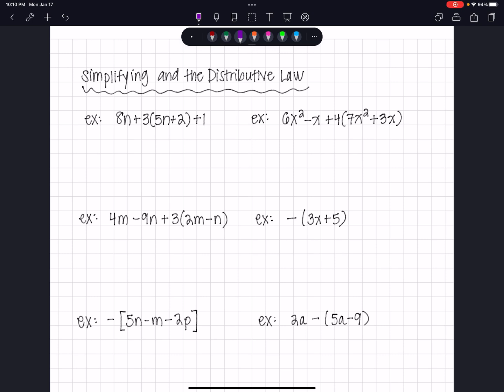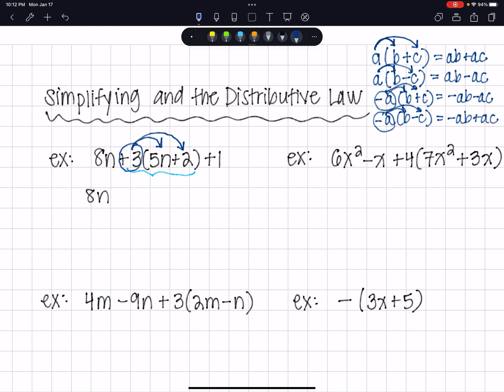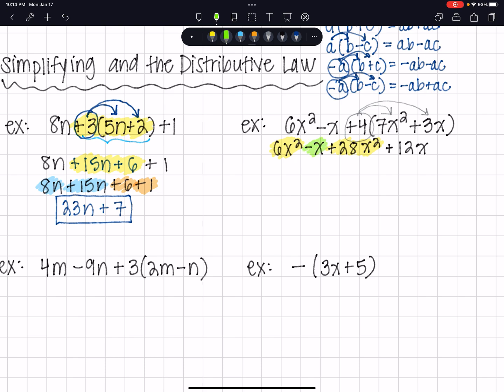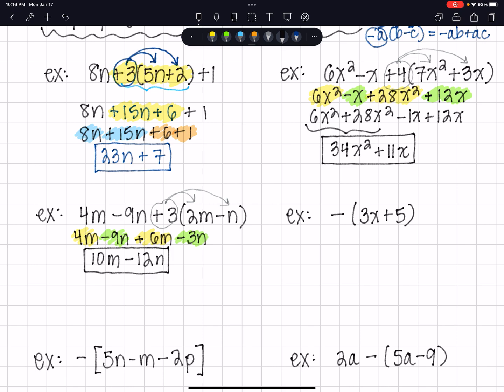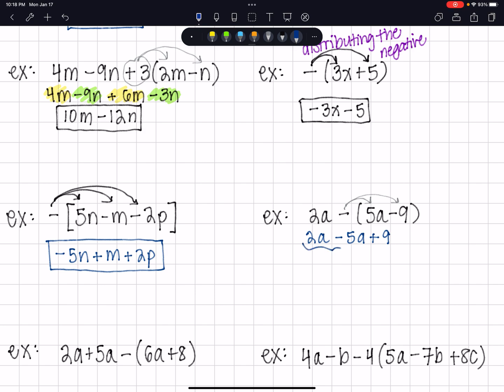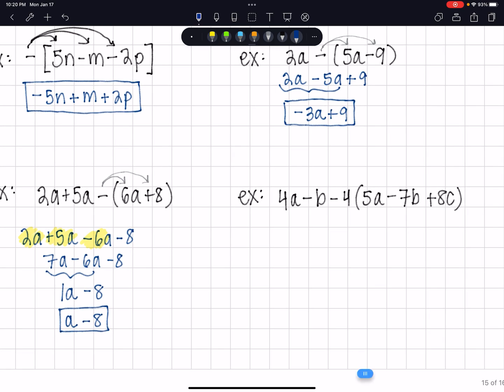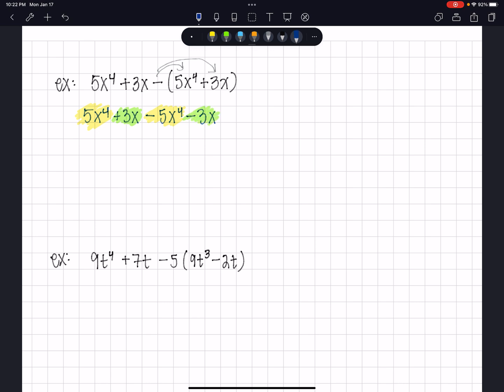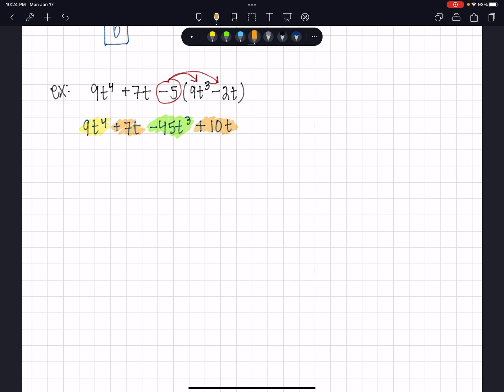1 8D Simplifying and Distributive Law